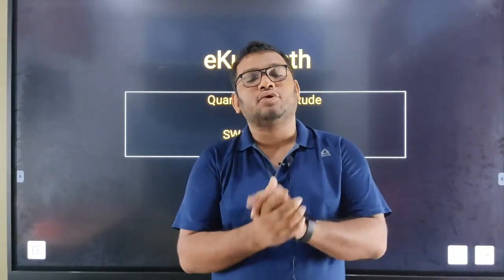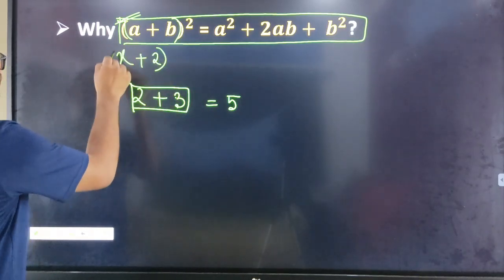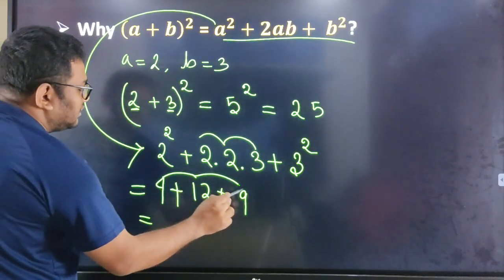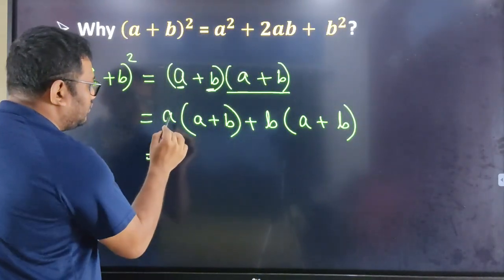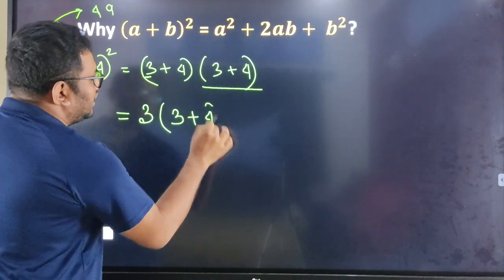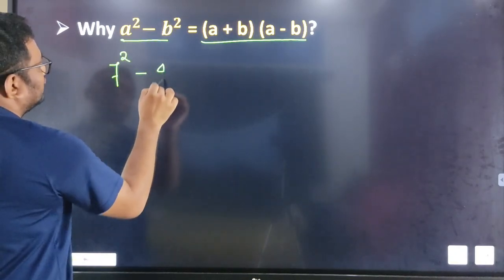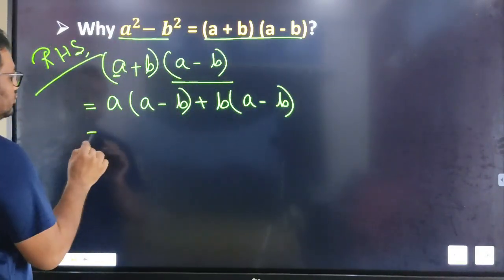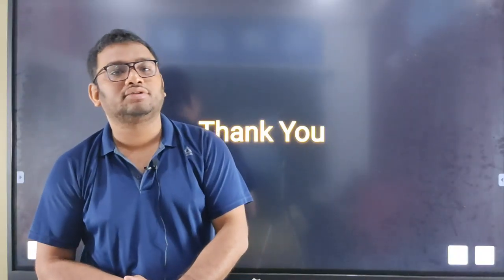Target Assam Direct Recruitment I Maths Formula with Tricks I Quantitative Aptitude Series 3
To join our open Discussion group where you can participate in daily Quiz, link is given below